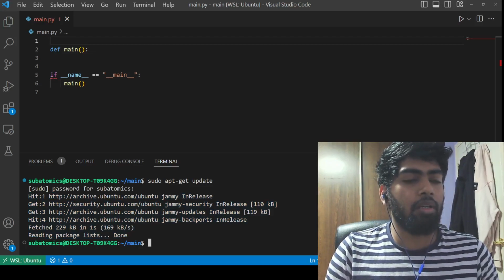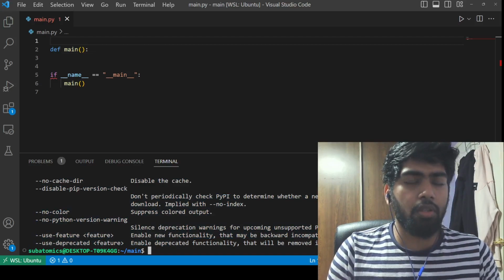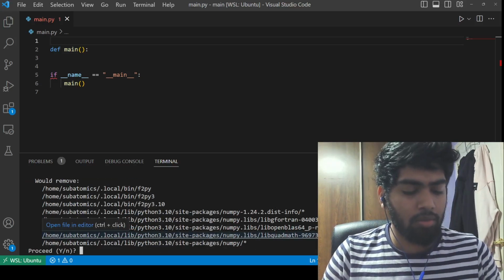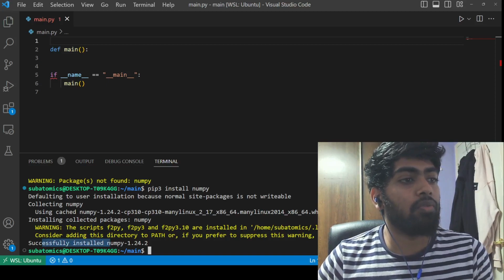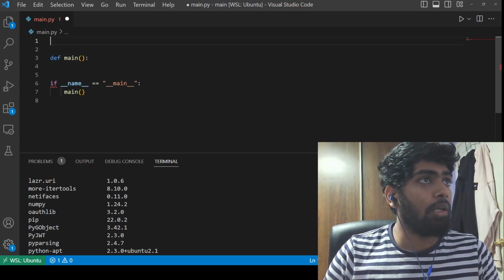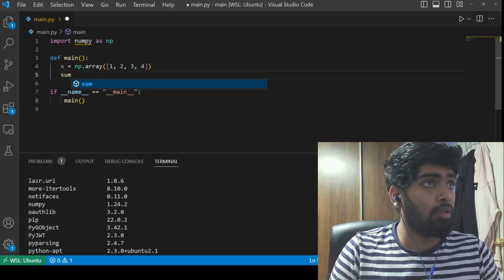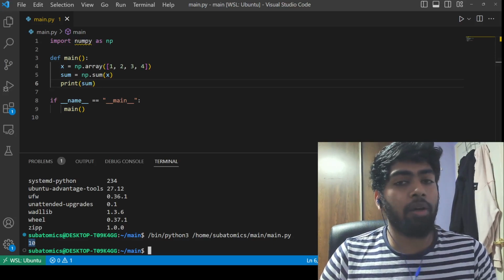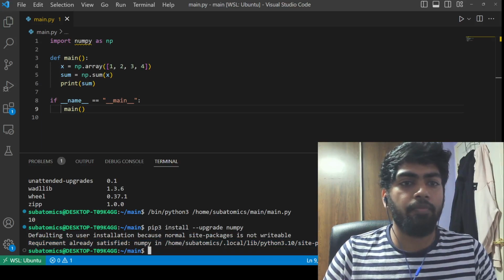Python for Beginners Tutorial: Using External Libraries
In this tutorial for beginners, we will look into using pip3, the package manager for python, for external libraries. We will use pip3 to install, check, uninstall, upgrade external libraries. The tutorial includes external library numpy for the purposes of demonstrating the above. Hope this video helps.